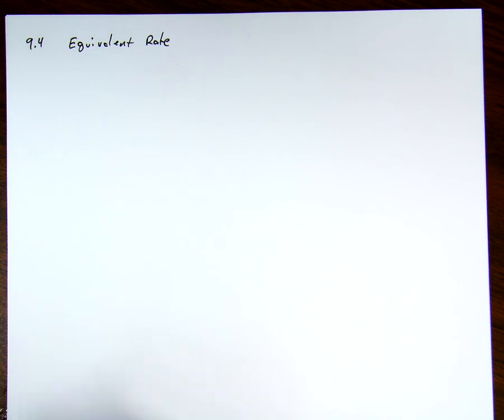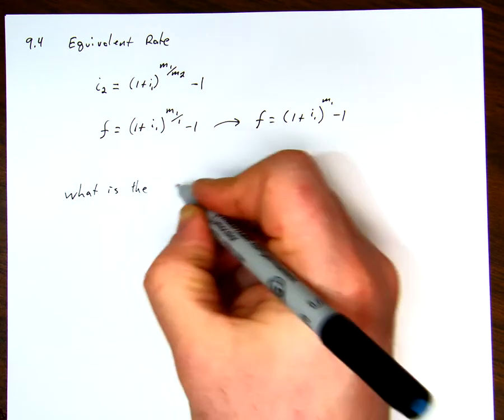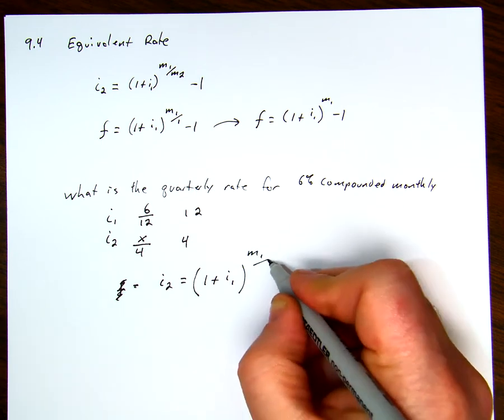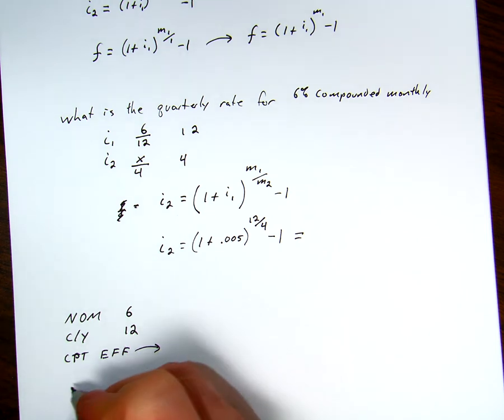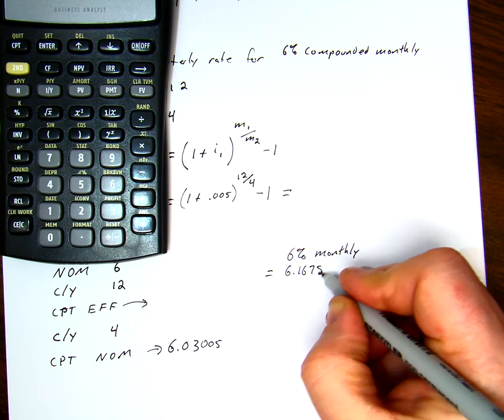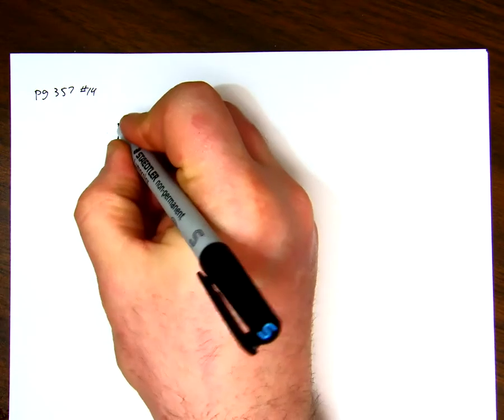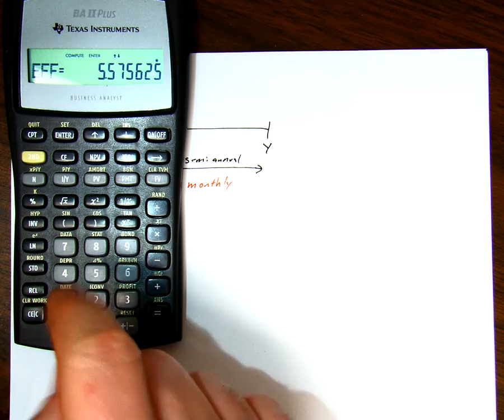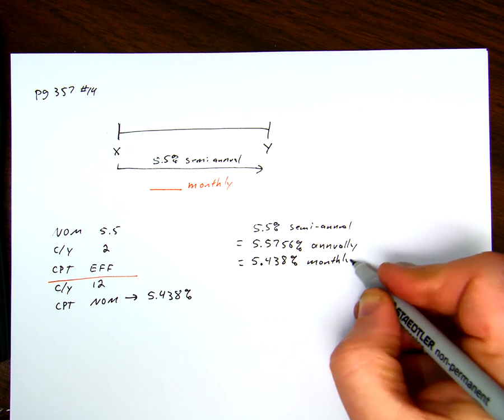BADM102 (ch9 §4) - equivalent interest rates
Video lecture for equivalent interest rates